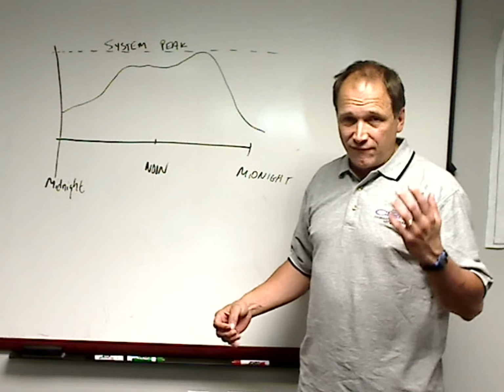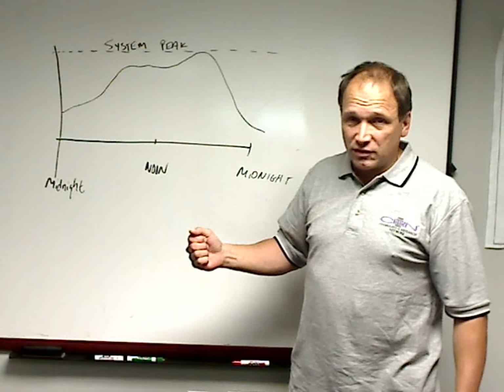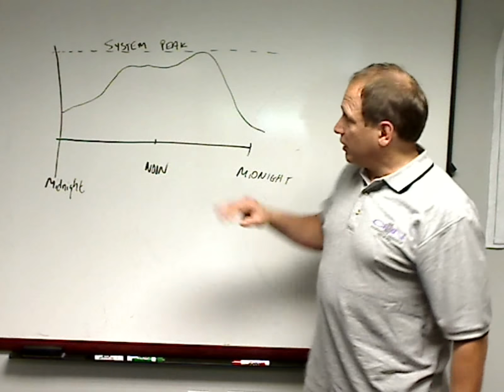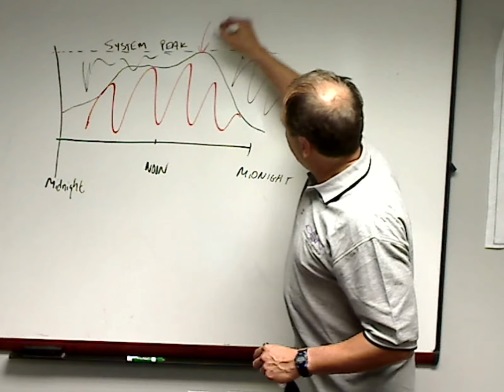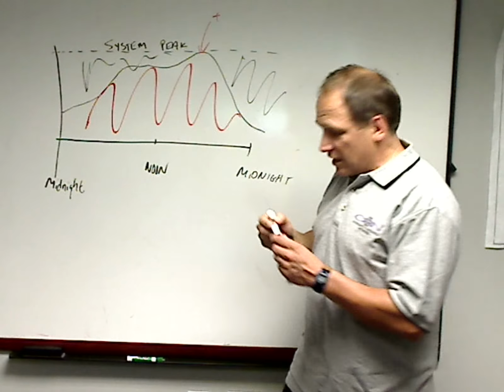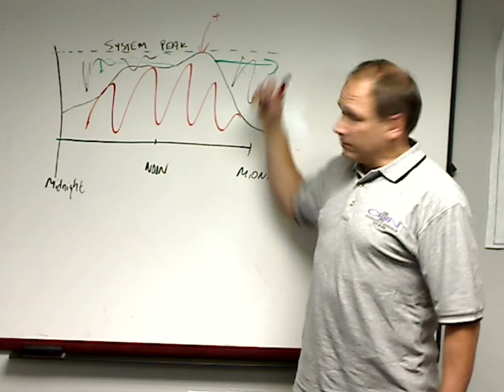Smart Grid Benefits - reduction in peak power costs.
How the smart grid can reduce transmission and generation costs for the utility through better utilization of lines and equipment